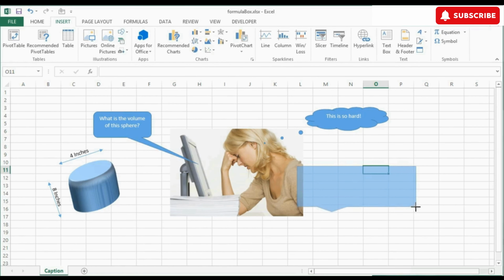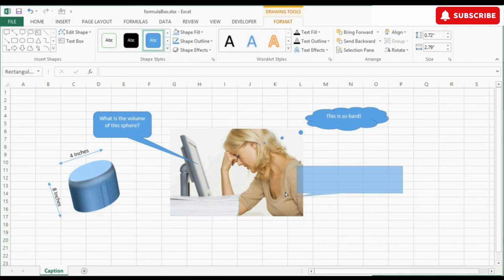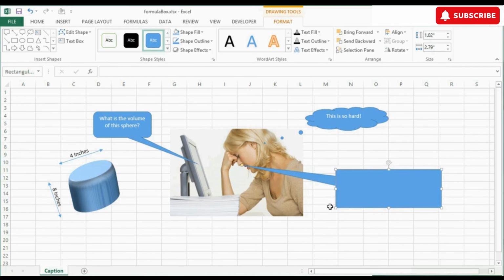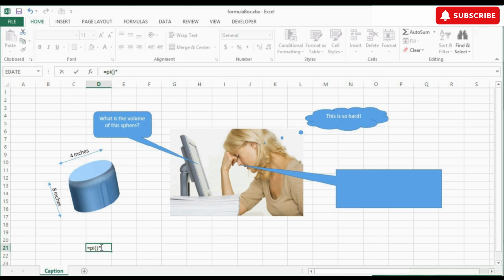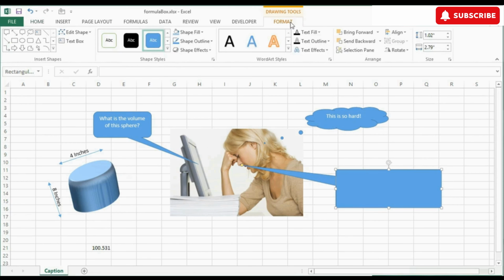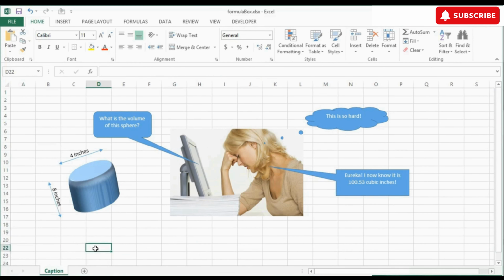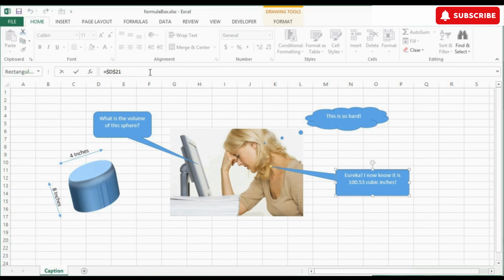Microsoft Excel: Adding Formulas To Text Boxes